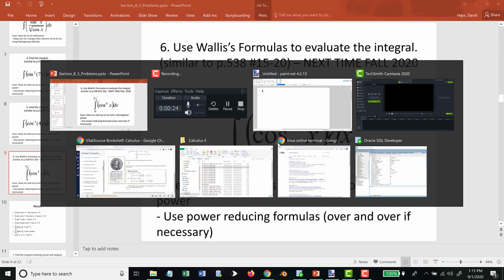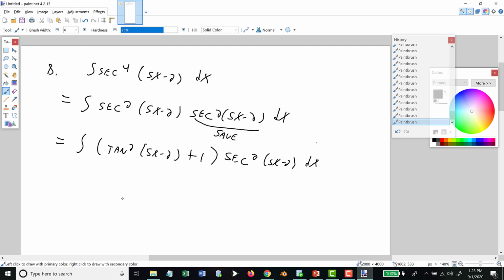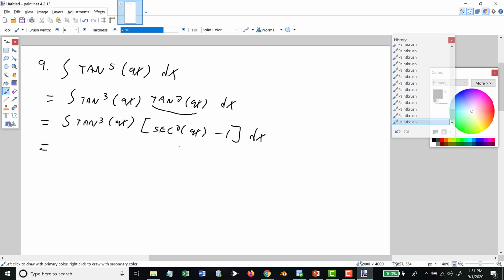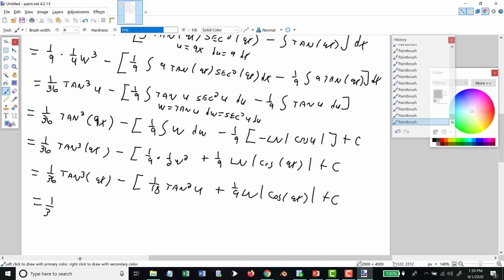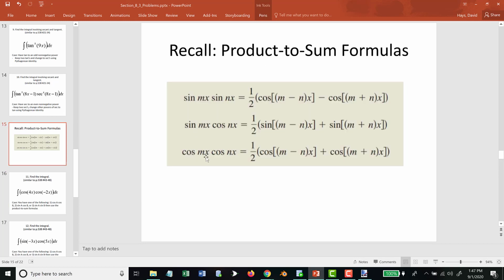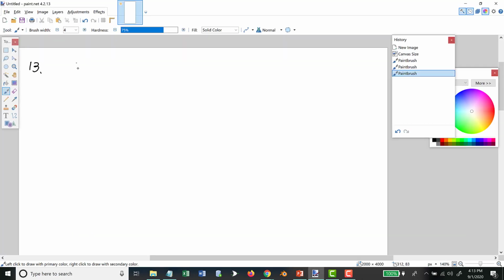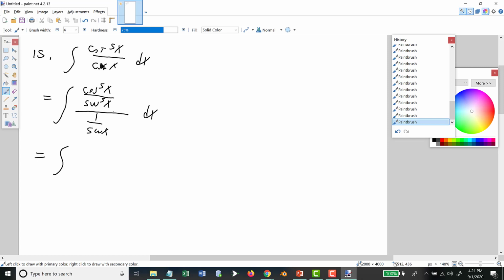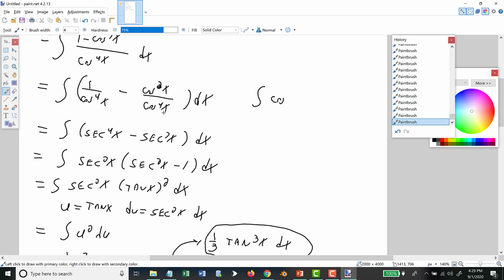Calculus 2 - Trig Integration - Part 2